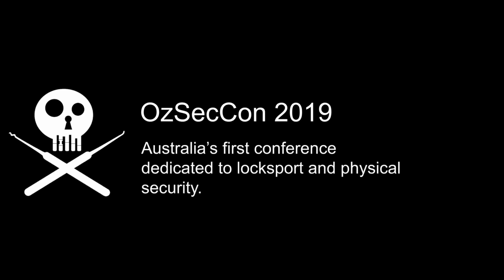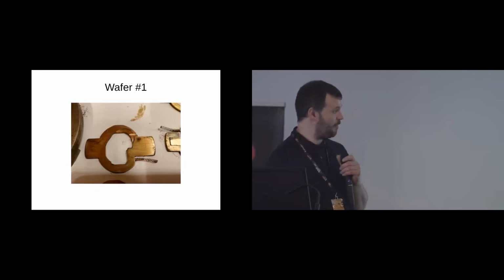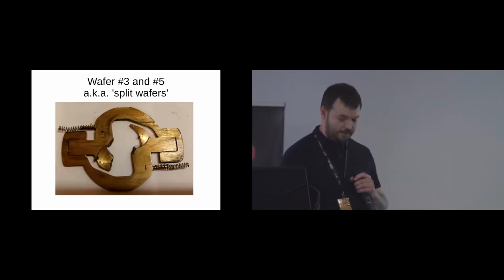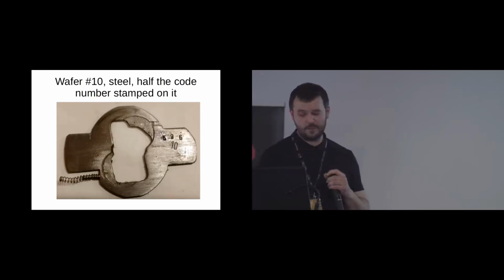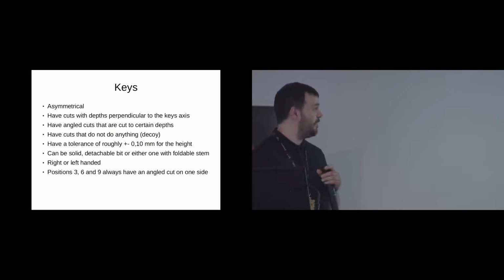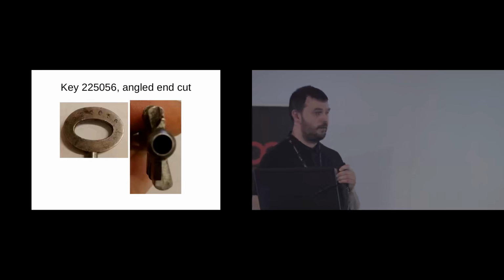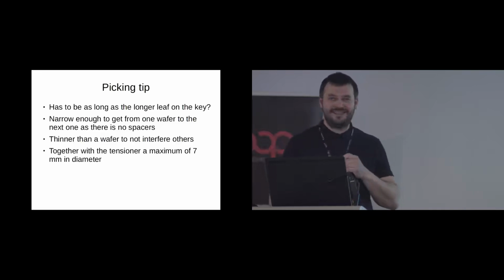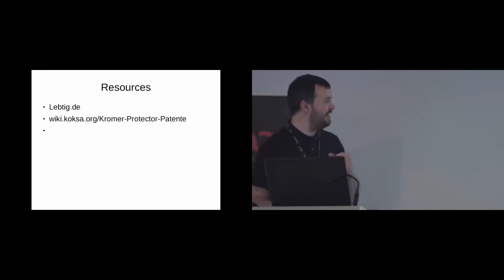The Unpickable Kromer Protector Jaakko Fagerlund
OzSecCon 2019 Hacking conference